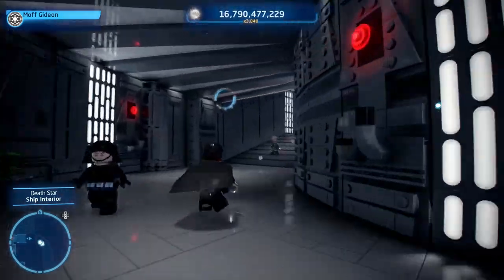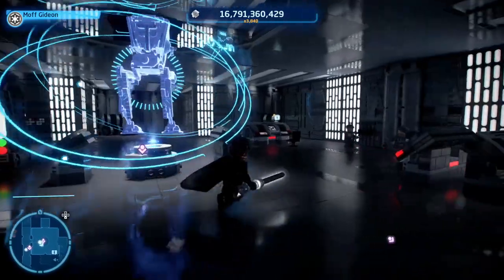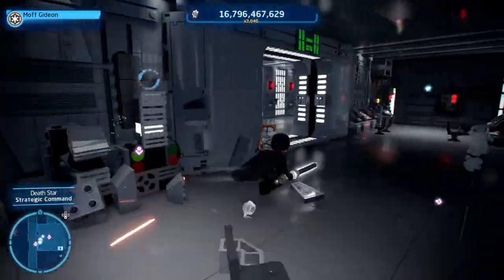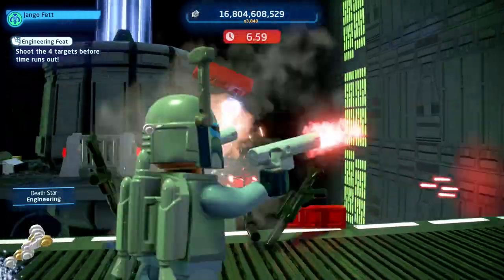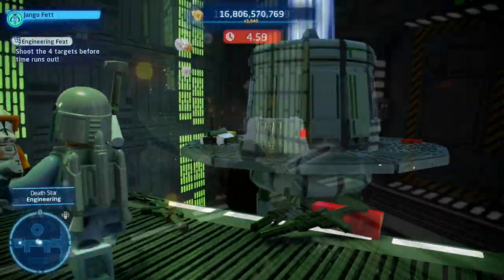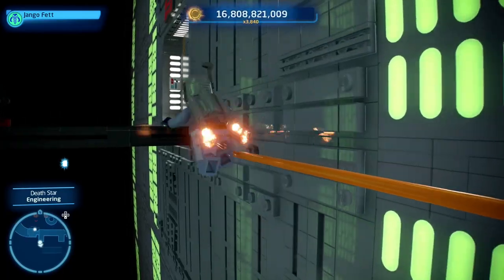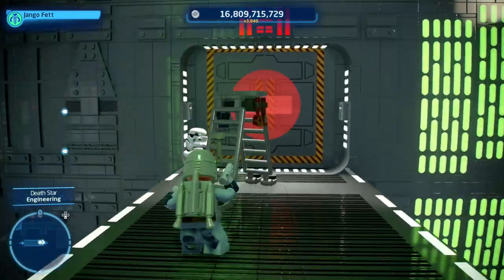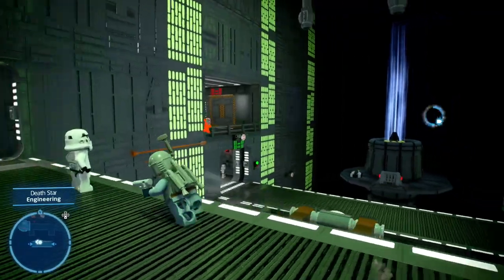They Finally Fixed The DARKSABER In LEGO Star Wars The Skywalker Saga!